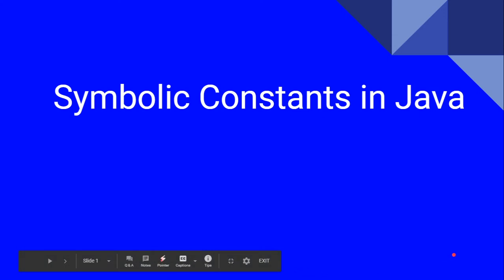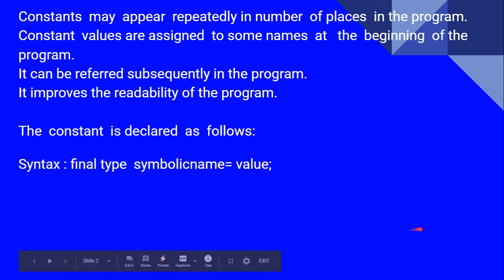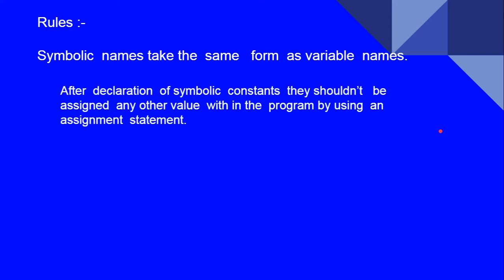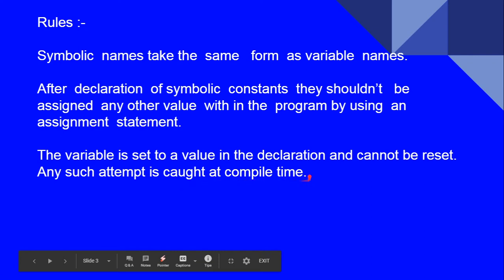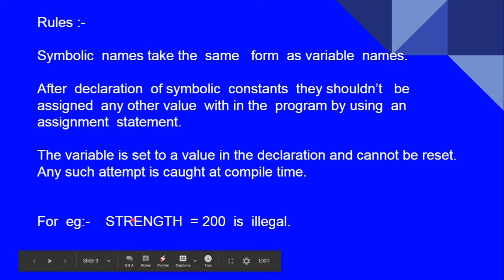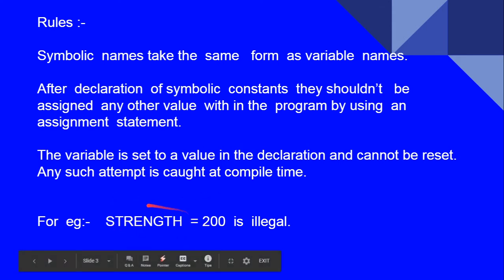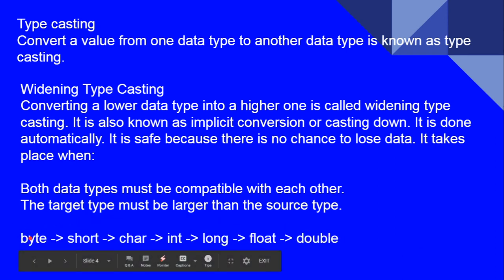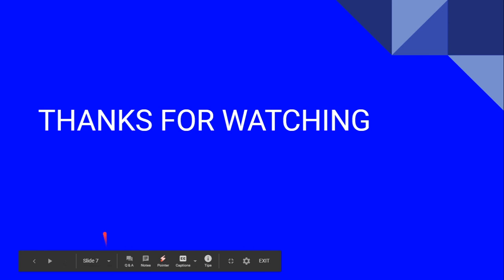Symbolic constant and typecasting in JAVA